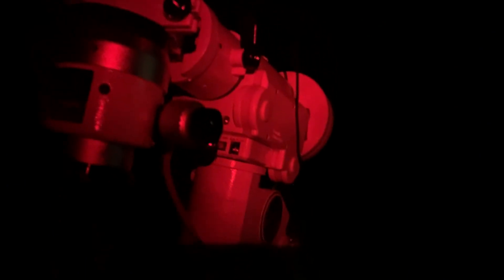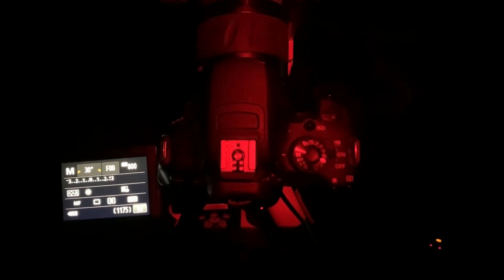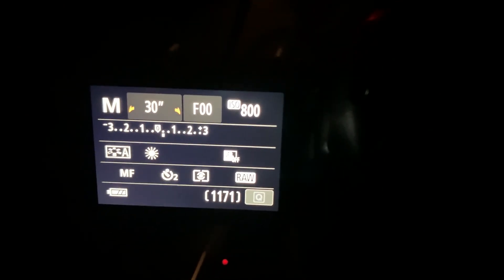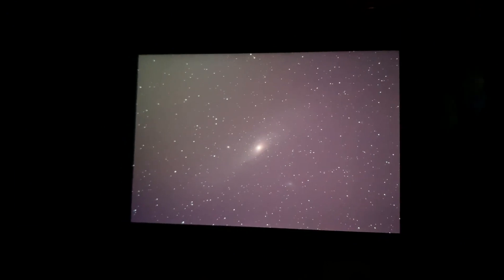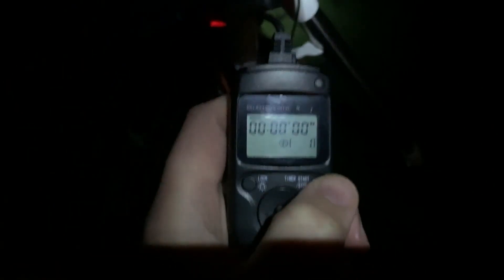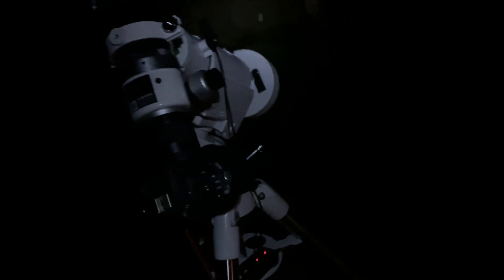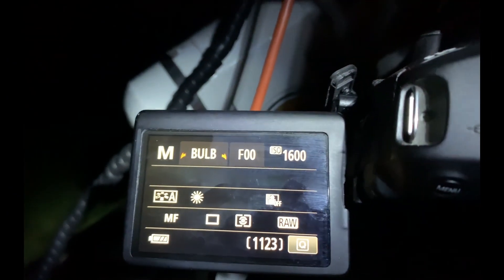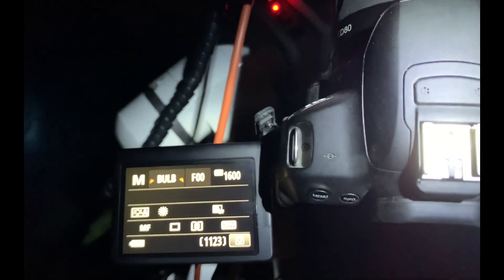HOW TO Photograph the ANDROMEDA GALAXY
In this video I explain my process of how to photograph the Andromeda Galaxy. Andromeda Galaxy is approximately 2.5 million light years from Earth and is our closest galaxy, with 1 trillion stars, similar to our own Milky Way!

The final image, taken with a stock DSLR, consists of 27x 2-minute exposures at ISO1600 with darks, flats & bias frames. This was the first deep sky object that I photographed so it was great to go back and have another go after improving my craft to see how far I've come. Sadly the cloud meant I didn't capture as much data as I had hoped for!